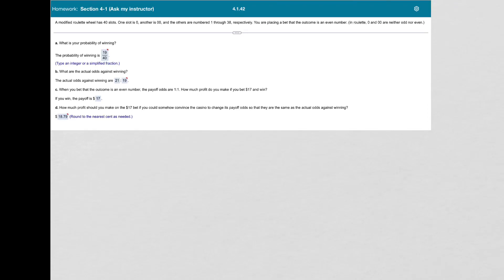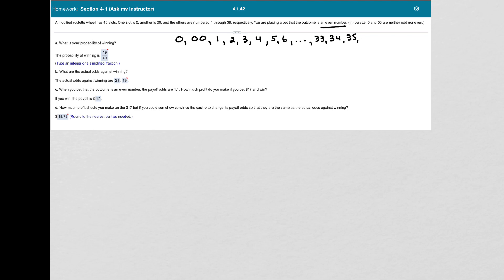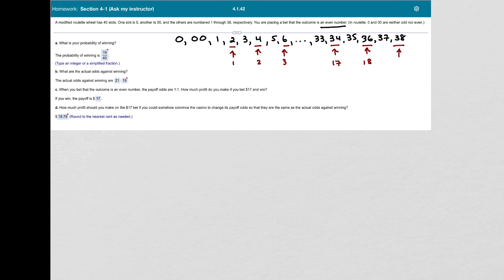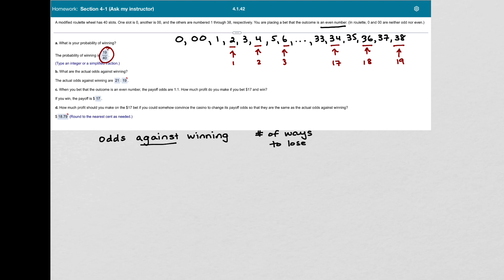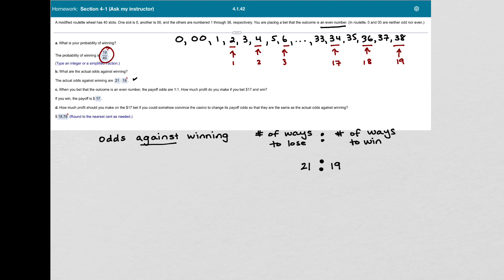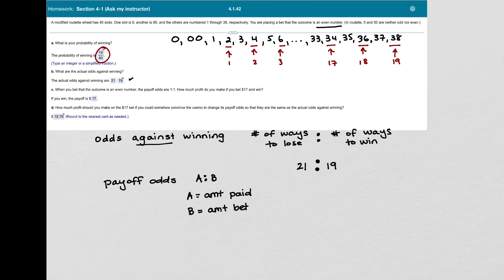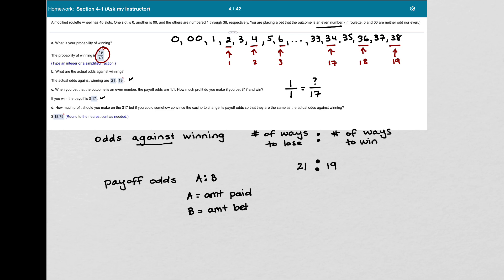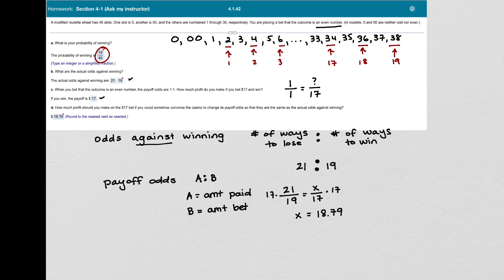Section 4-1 - roulette wheel